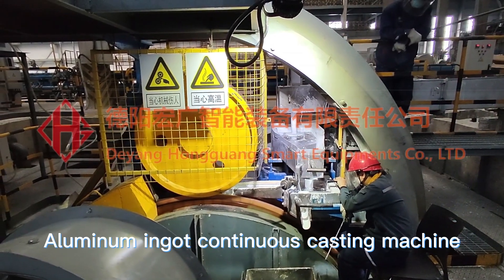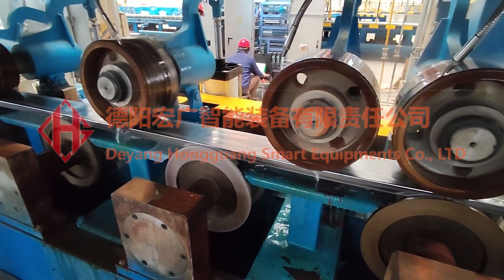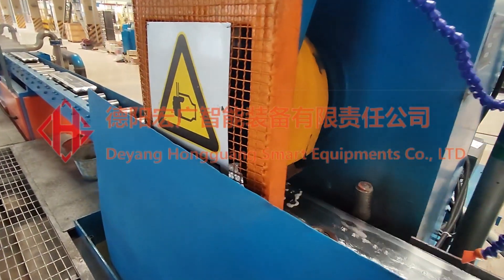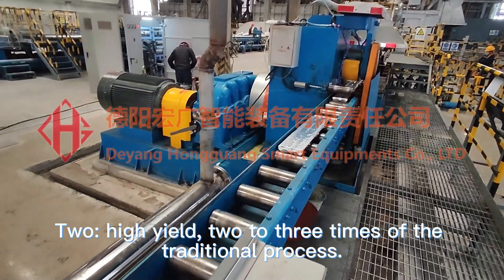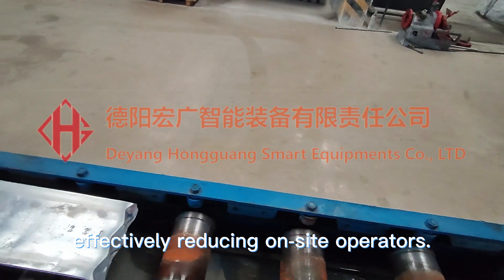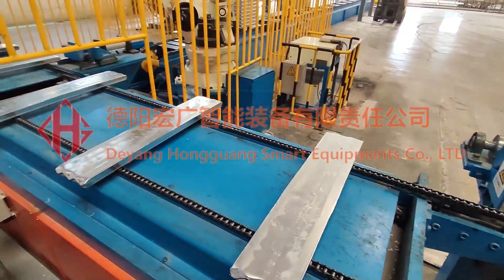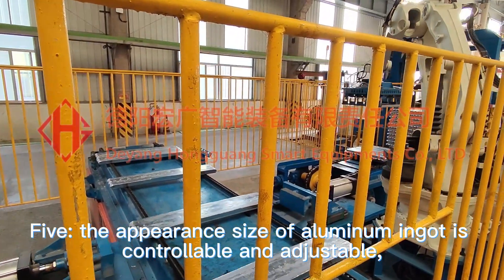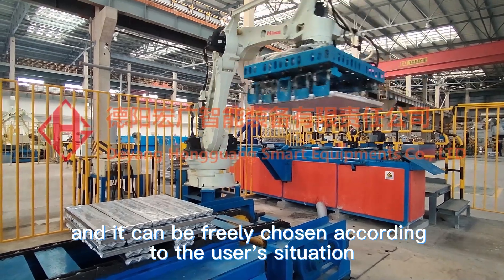Aluminum Ingot Continuous Casting Machine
Aluminum Ingot CCM production line